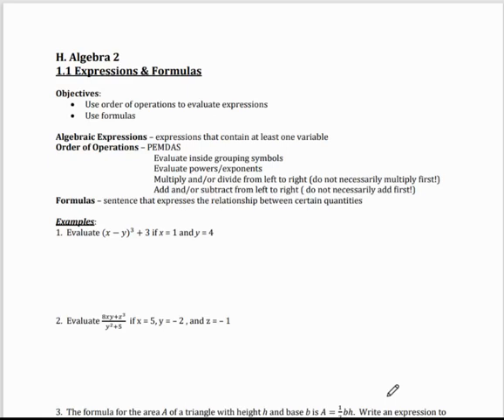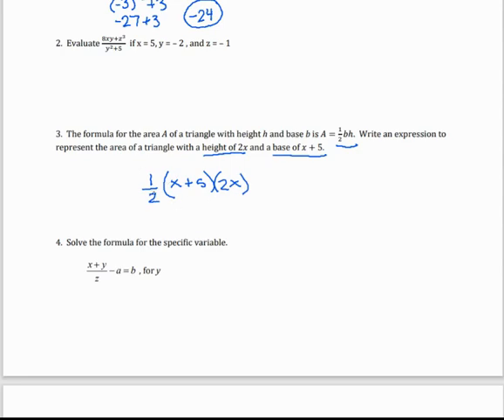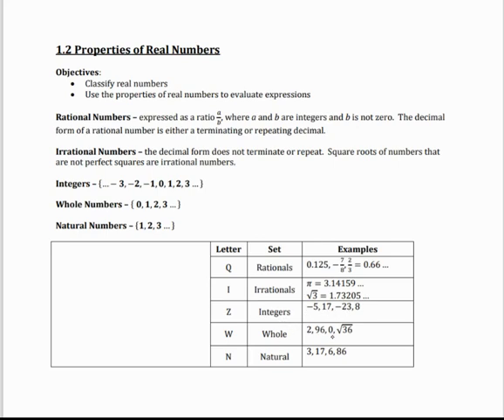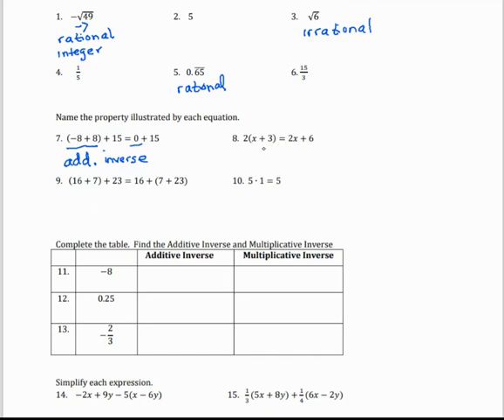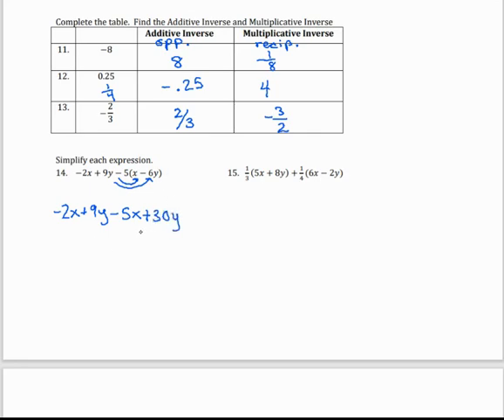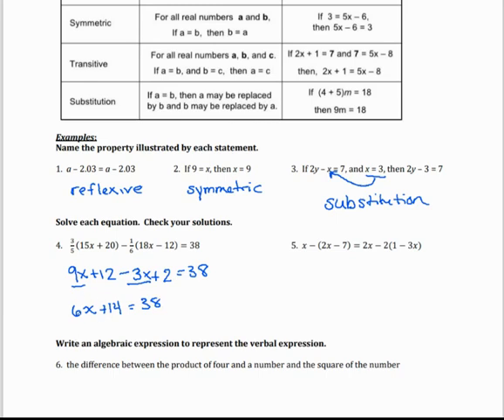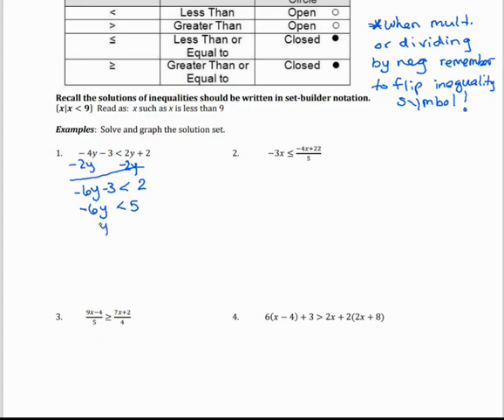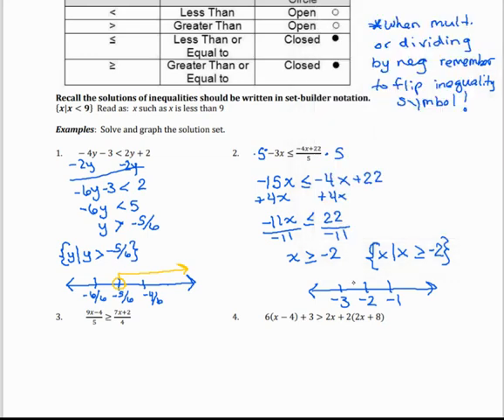Alg2 Notes 1.1, 1.2,1.3, 1.5